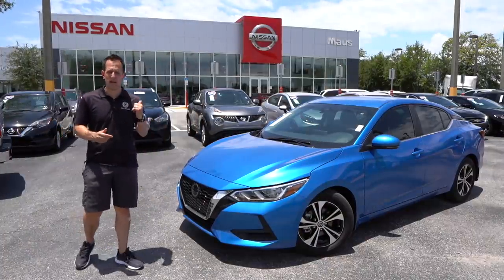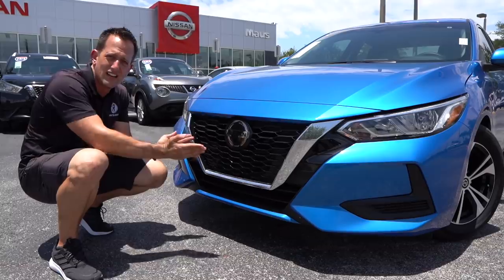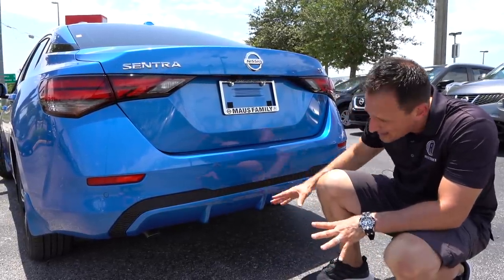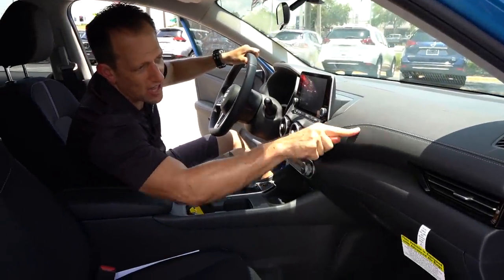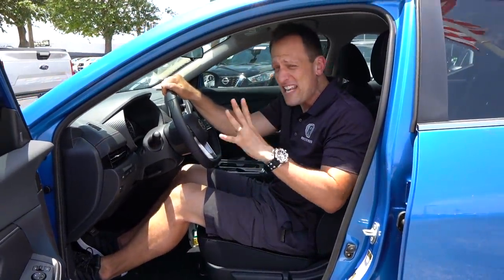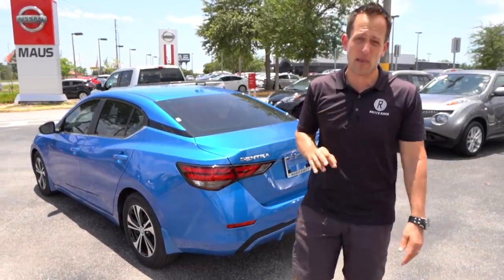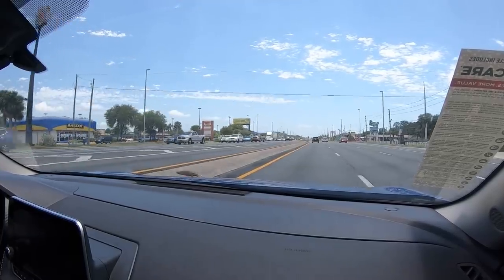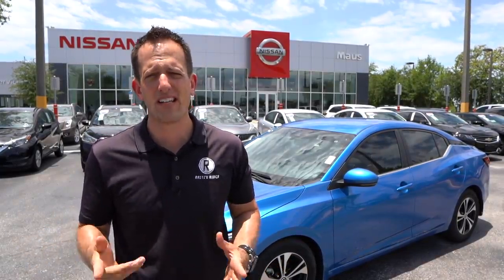Is the 2020 Nissan Sentra SV a BETTER value than a Civic or Corolla?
The ALL NEW Sentra has arrived and it is ready to be the compact car king. It's exterior has been enlarged and re-shaped to make it look like a mini Maxima. Under the hood is a 2.0L inline-4 that produces 149HP & mated to a CVT. On the inside you will see a highly improved interior with full leather seating and a ton of safety features. Is the redesigned 2020 Nissan Sentra a BETTER compact car to buy?